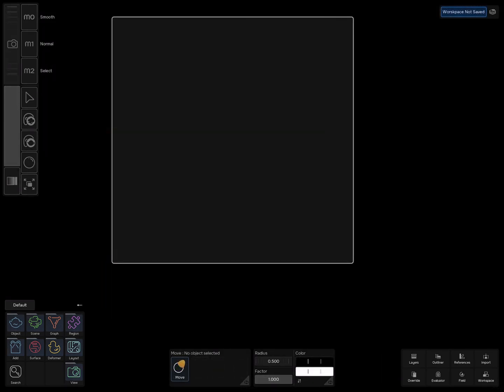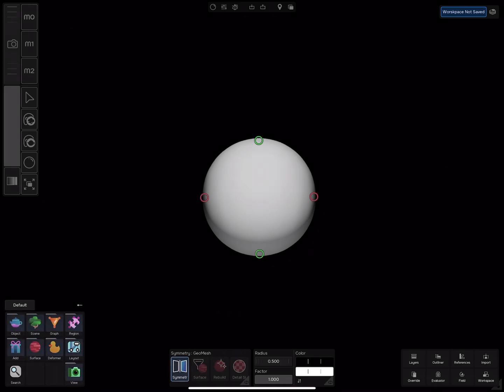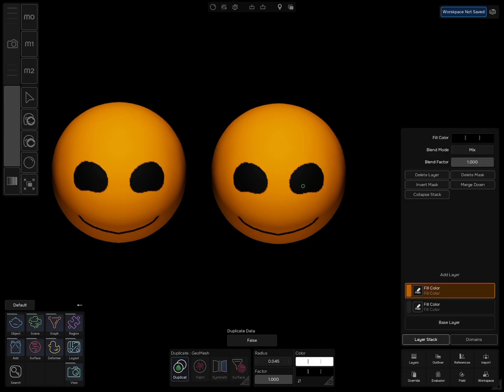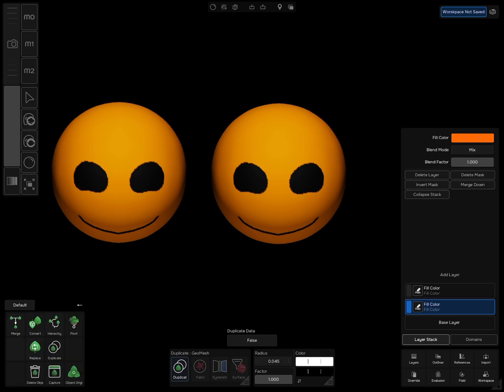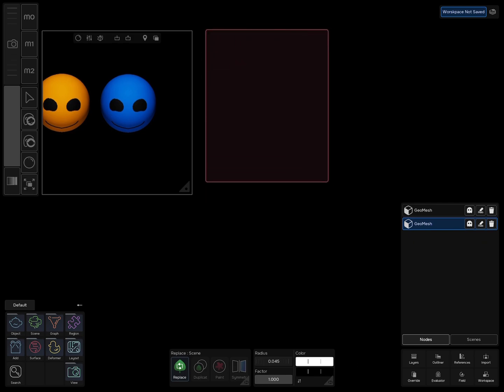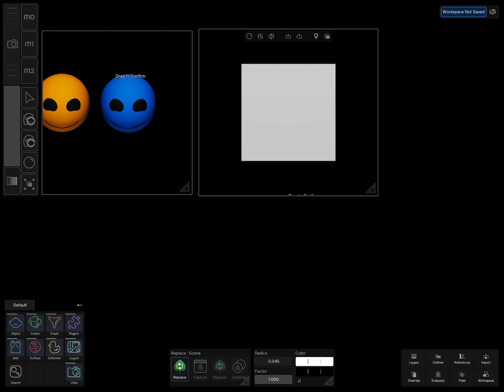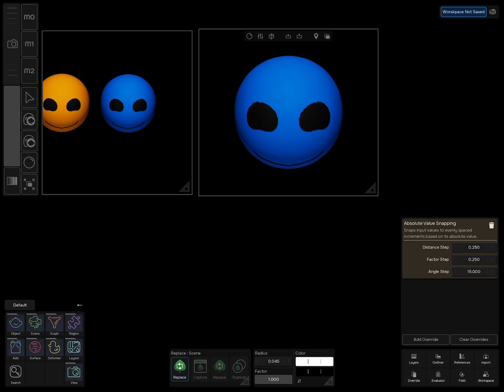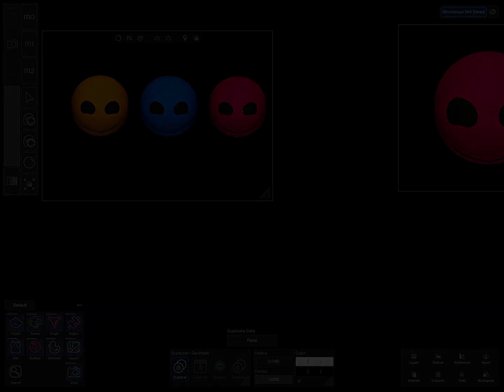Uniform 3d editor - powerful tools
There is a lot of powerful tools in uniform 3d editor
Which open a new array of workflows
In this tutorial I will show you two of these tools
Capture and replace

More tutorials will be added in the coming weeks

Uniform 3d editor tutorials

Valence 3d tutorials